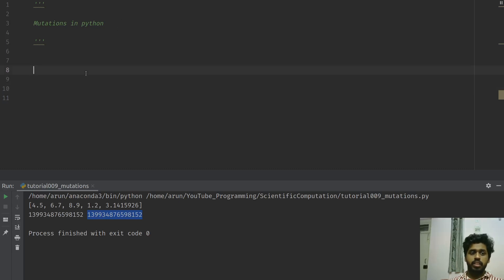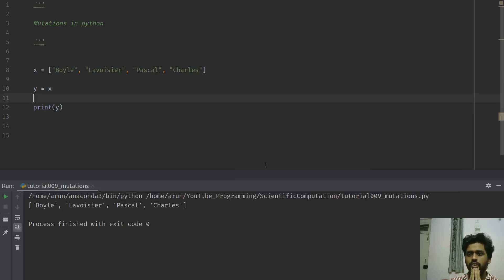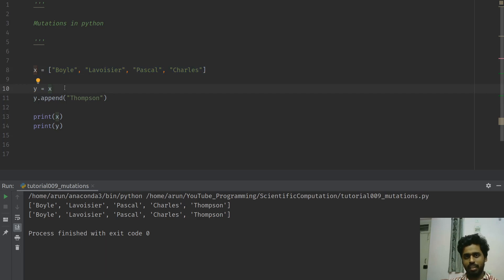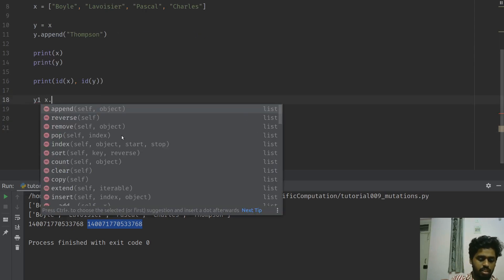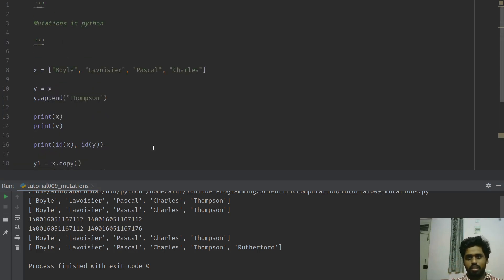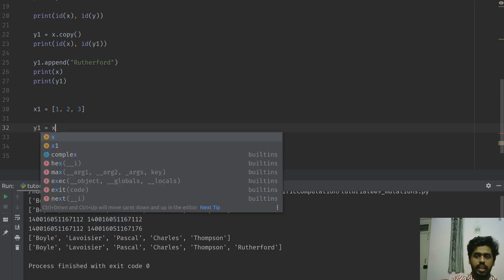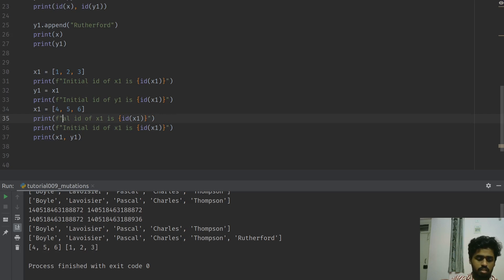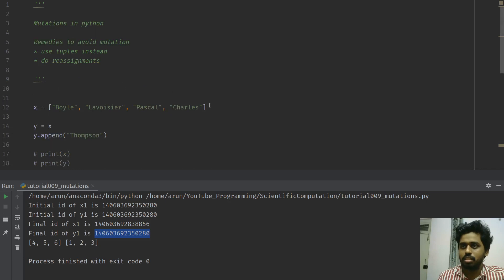Scientific Python: 009: Mutations in Python